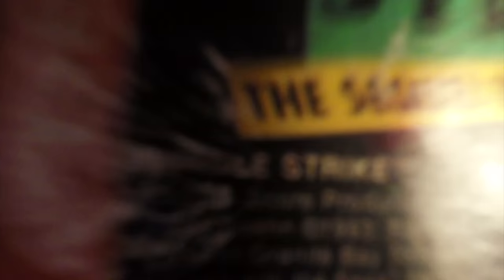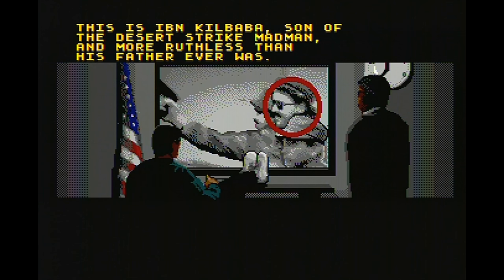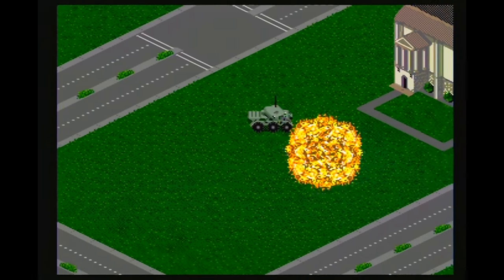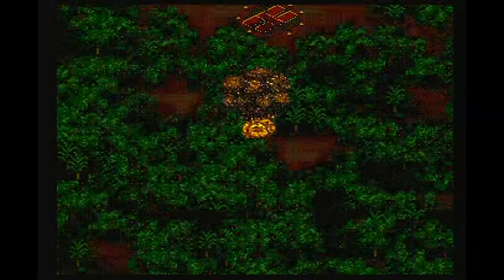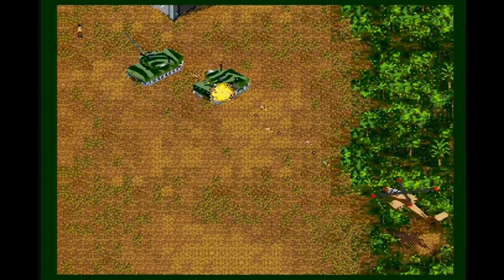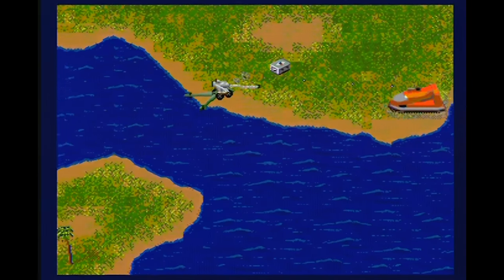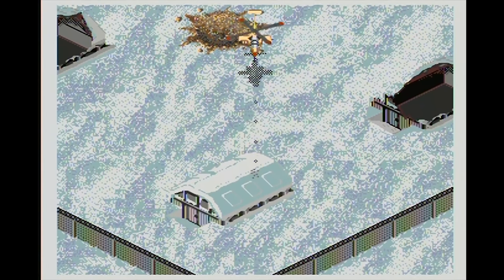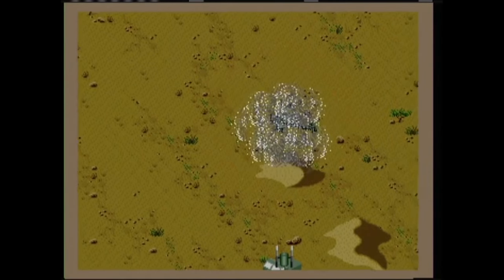Classic Game Room - JUNGLE STRIKE review for Sega Genesis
Jungle Strike! CGR is supported by a legion of rad fans around the galaxy.

Classic Game Room reviews JUNGLE STRIKE for Sega Genesis, the sequel to Desert Strike! Remember the strike series? Good times. Enjoy this CGR review of the 2nd "Strike" game, JUNGLE STRIKE on Sega Genesis! Blow up enemies and complete objectives with a sweet attack helicopter and a fleet of vehicles including a hovercraft and F-117 stealth fighter!

Prepare for a challenge as enemies shoot you from off screen and you're likely to run out of fuel, Jungle Strike was ambitious and super cool.